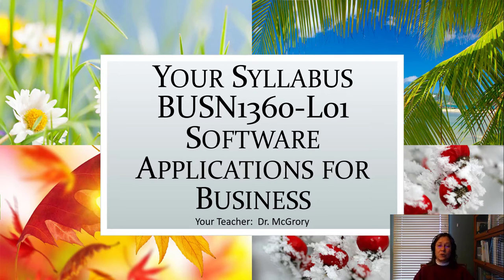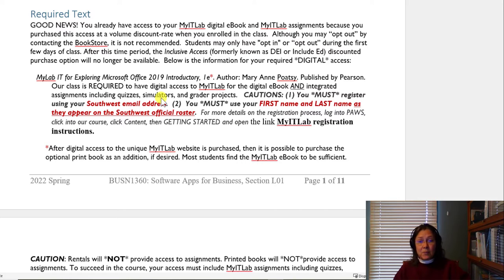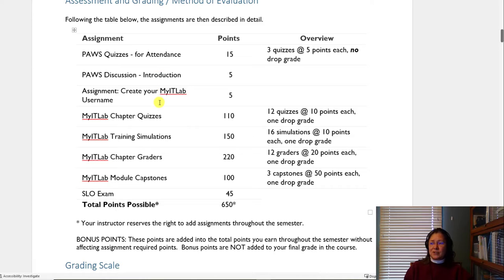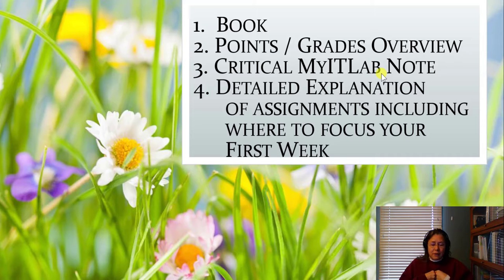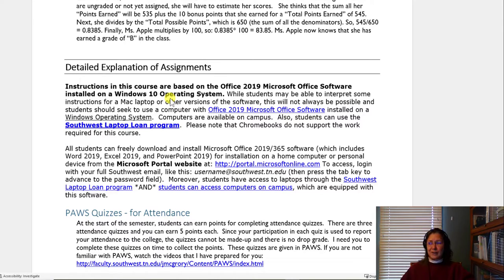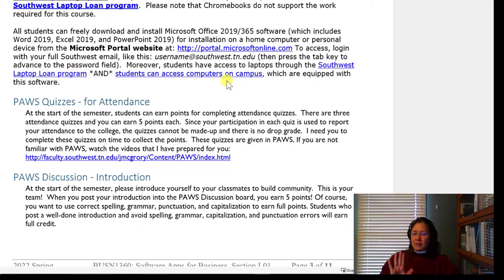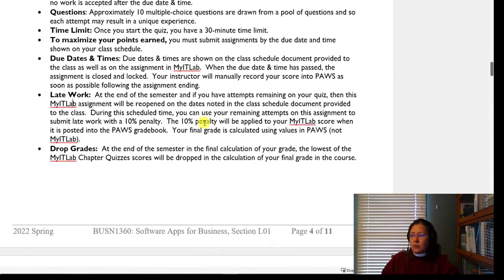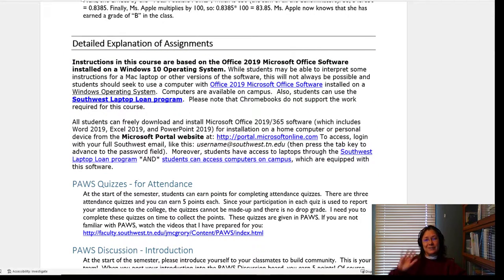2022 Spring BUSN1360, Section L01 - Syllabus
Expand this description for links to move quickly through this video!

Table of Contents:

00:00 - Introduction
01:15 - Book, eBook, course materials
05:46 - Points / Grades Overview.
08:45 - Critical MyITLab Notes
13:35 - Detailed Explanation of Assignments
14:24 - What if I have a Macintosh Computer
14:54 - What if I have a Chromebook
15:20 - Southwest Laptop Loan Program
18:18 - Campus Computers Labs
18:39 - Southwest Laptop Loan More Information
19:05 - Computer and Software Resources
19:29 - Detailed Explanation of Assignments MORE
20:04 - MyITLab Chapter Quizzes
21:11 - MyITLab Training Simulations
21:18 - Simulation LEARNING AIDS
23:03 - MyITLab Chapter Graders
23:37 - MyITLab Module Capstones